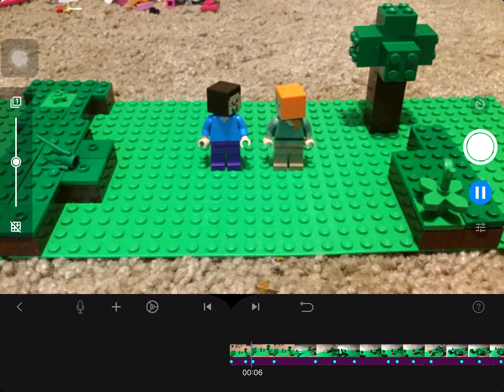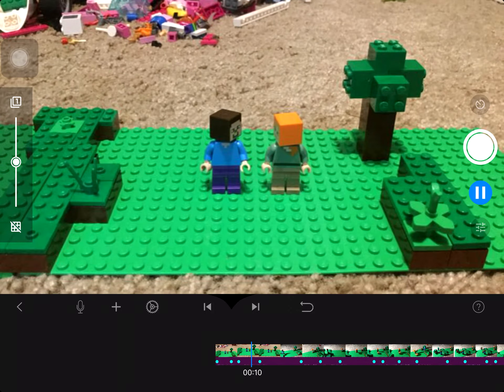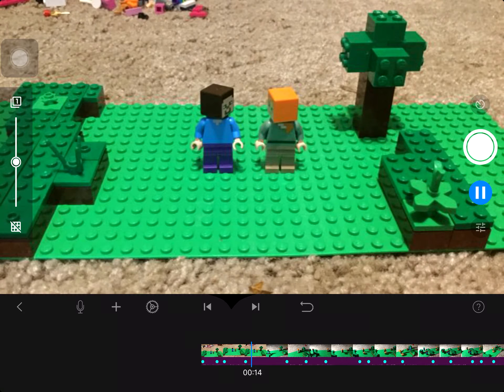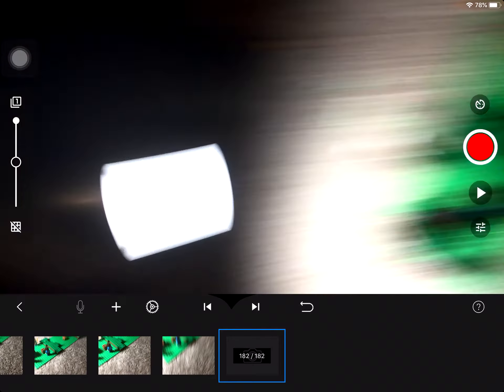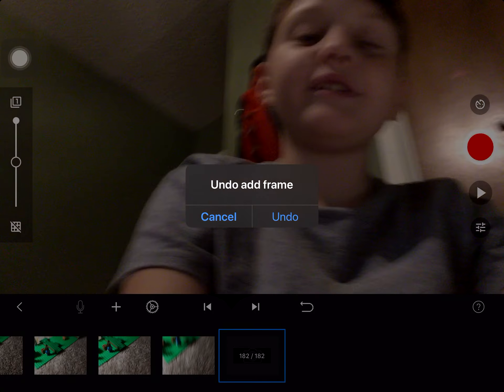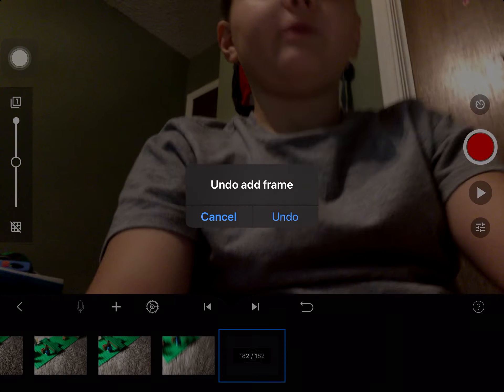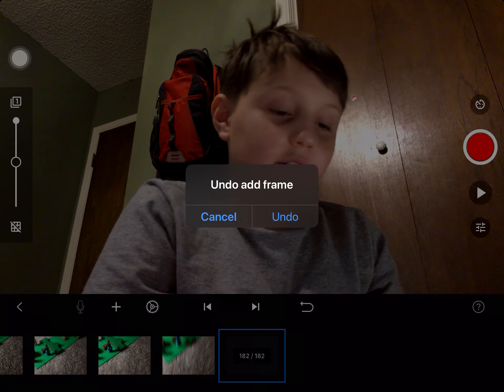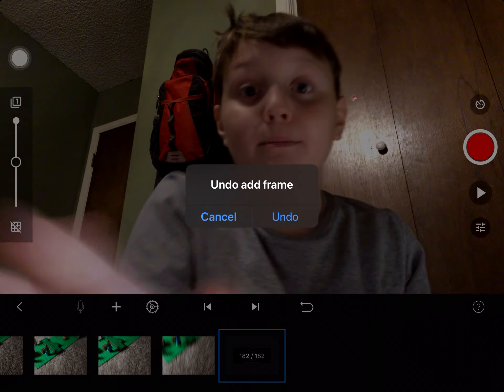Stop motion Minecraft series ( part 1 )